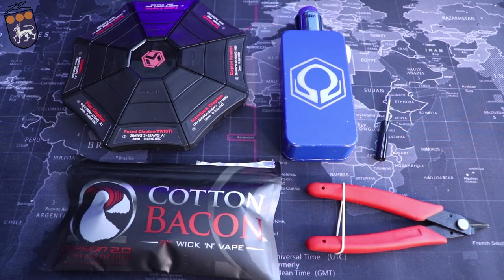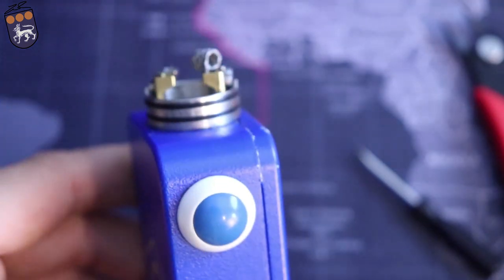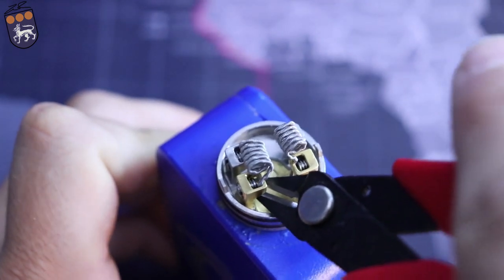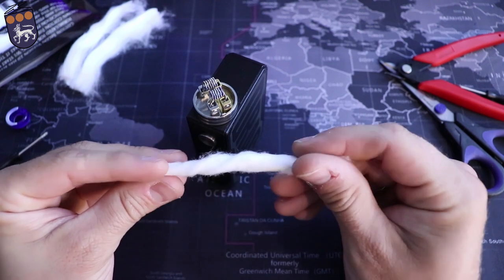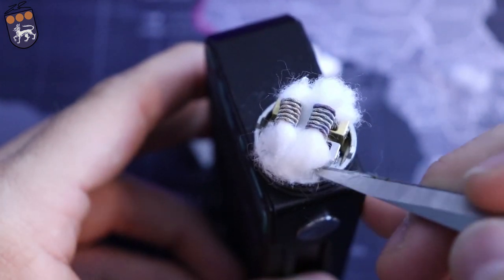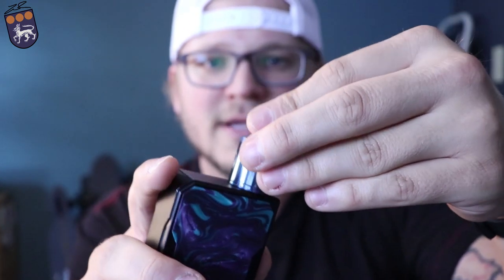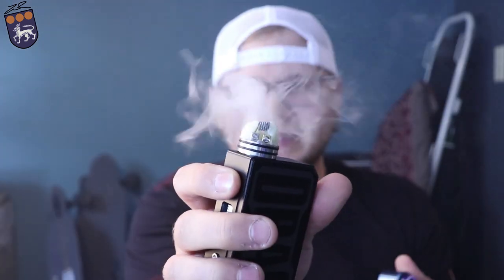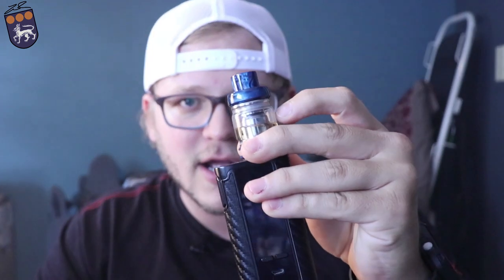Vaping 101 : The basics on an RDA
Podcast Or anywhere you consume podcasts just search: Tanner watson.

Big Camera
Bendy Tripod
Canon 24-105
Canon 70-200
Best camera bag ever
Vlog Camera
Smaller Camera
Even Smaller Camera